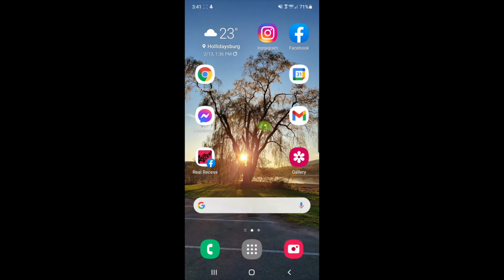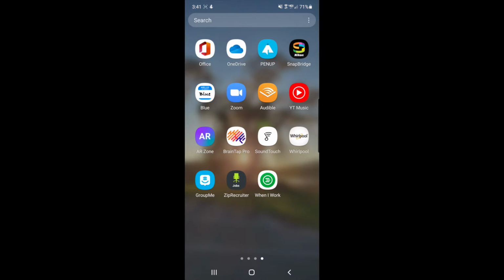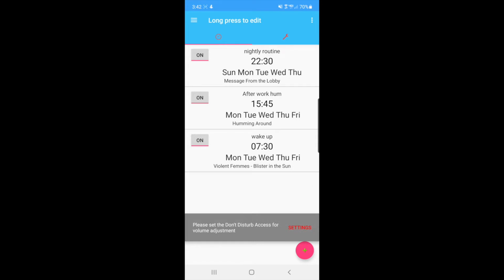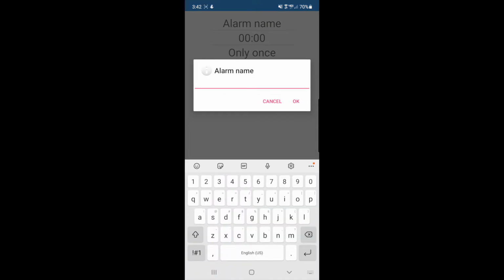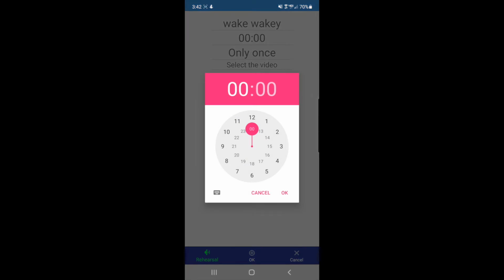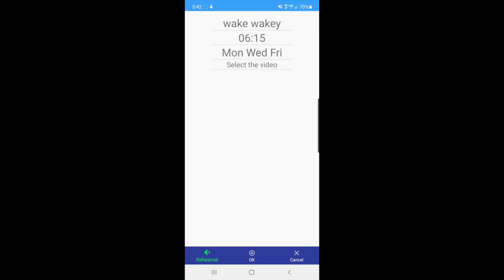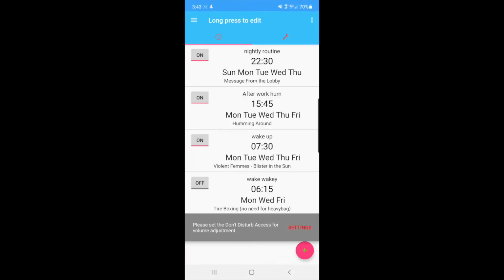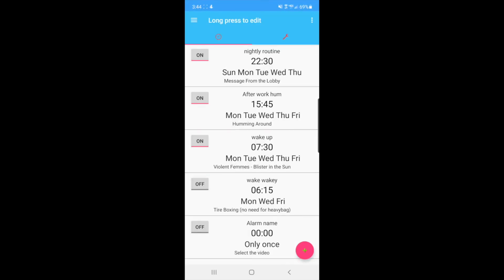Coolest Alarm for Wellness Reminders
So glad that I found this App. It plays any video you find on YouTube at any time that you program it. Real Recess has created a Morning Wake Up Routine, Mid-Day Meditation Routine and Evening Wind Down Routine. There are also three Staple Movements you can set reminders to pop up and get you active. Snooze for 5 minutes if you're not ready. AND IT's ALL FREE!!